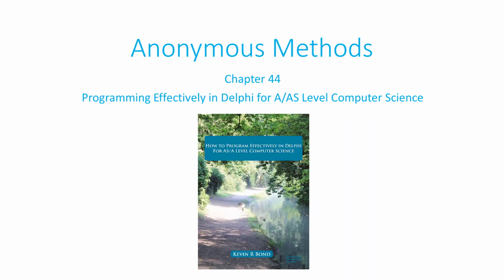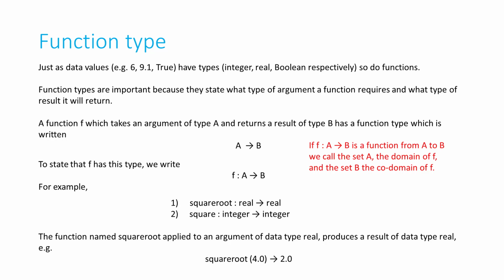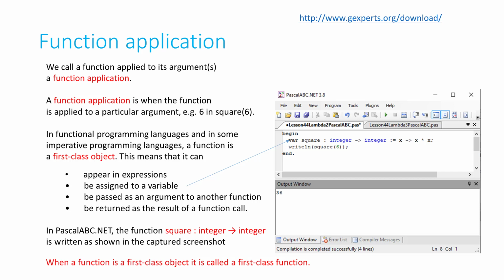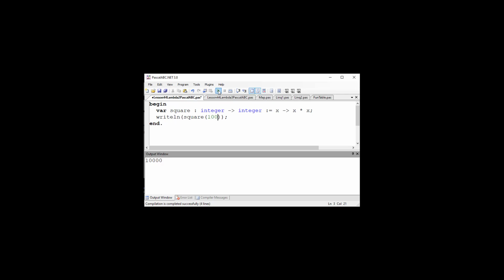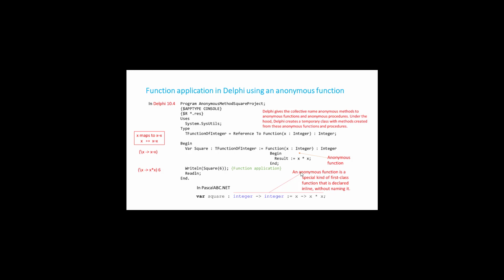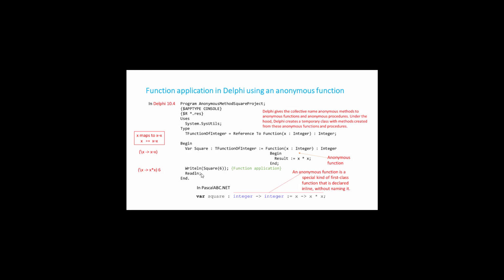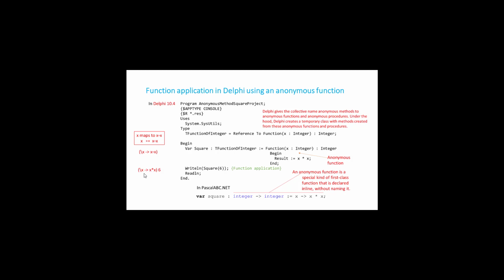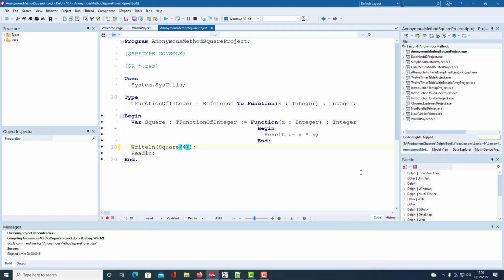Lesson44 Part 1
This video introduces Delphi anonymous functions/methods covered in Chapter 44 of the book/pdf How to Program Effectively in Delph for AS/A Level Computer Science